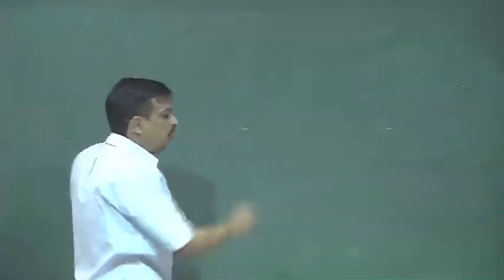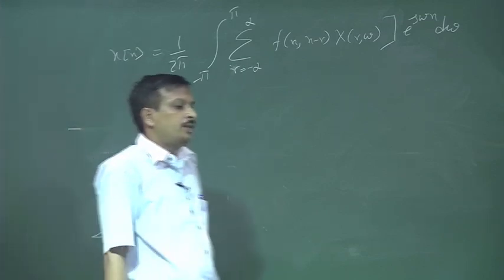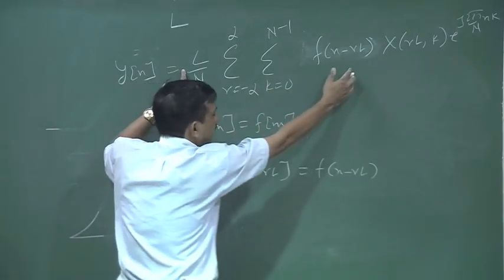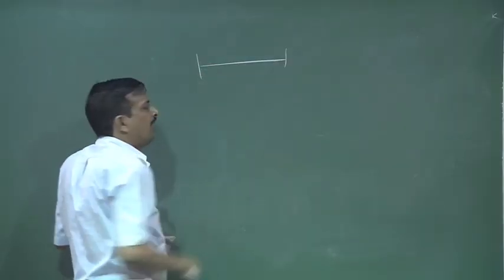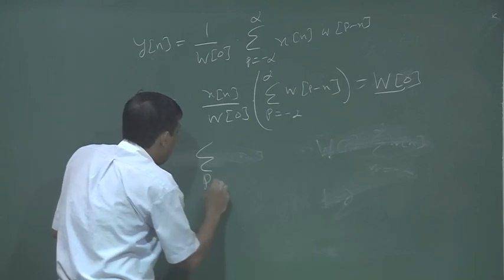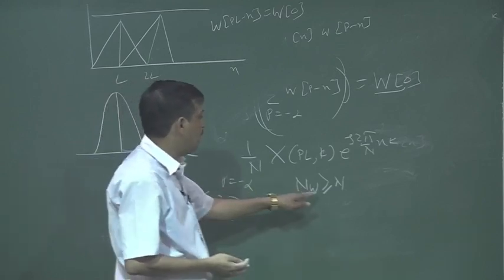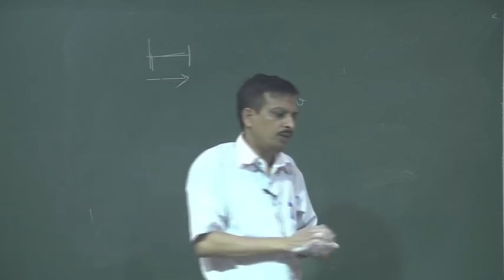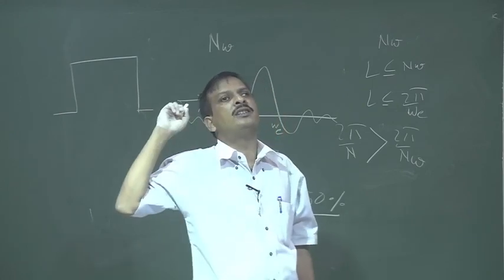Time-Frequency Sampling requirement of STFT synthesis